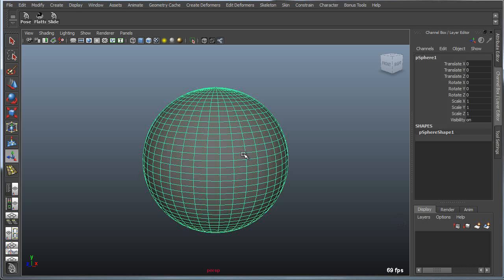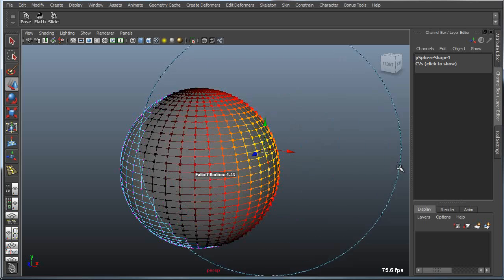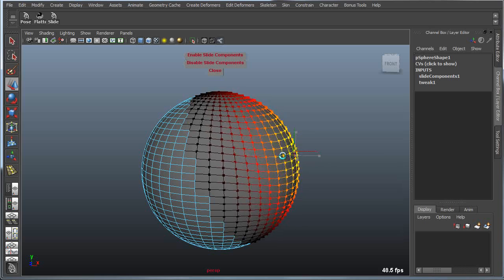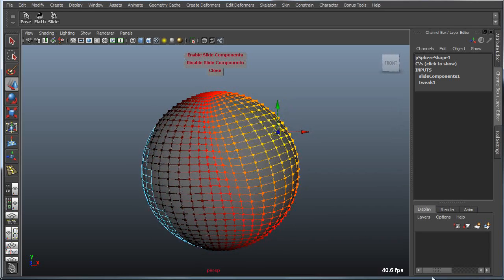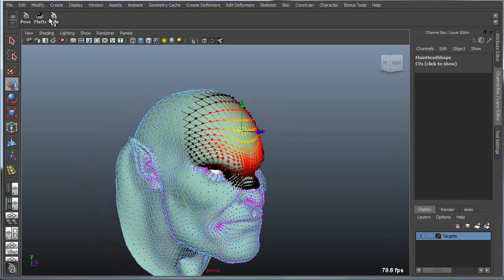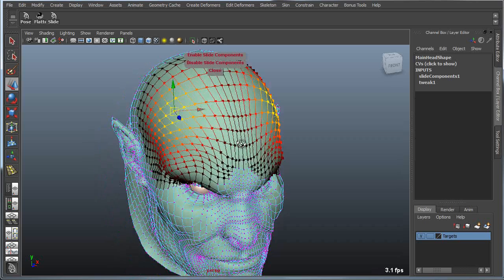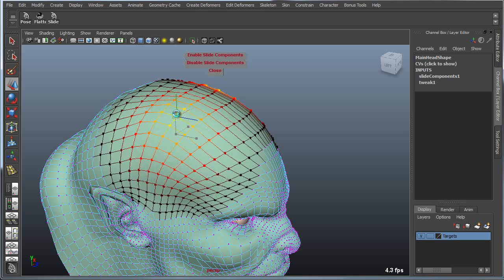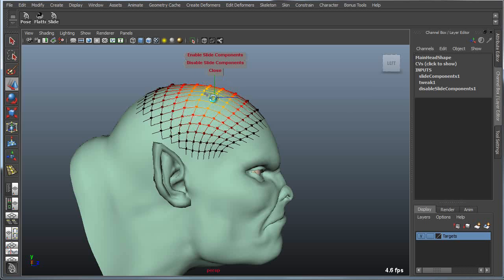Maya Bonus Tools 2013: Slide Components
Watch a quick "how to" tutorial for the new Slide Components Tool that is part of BonusTools 2013.